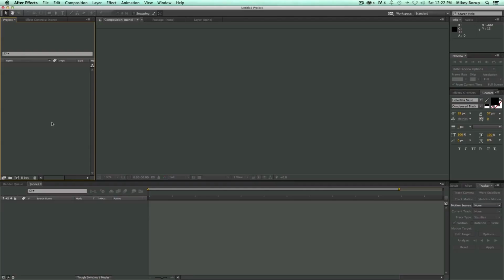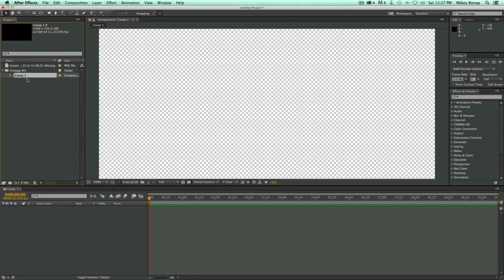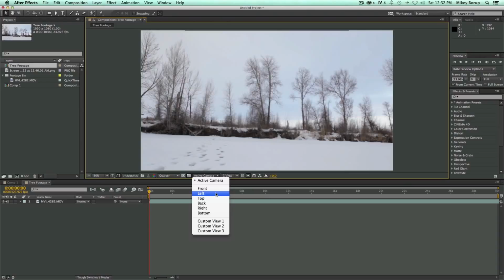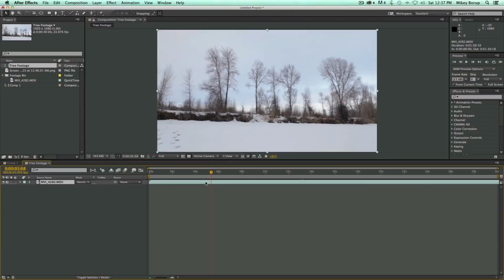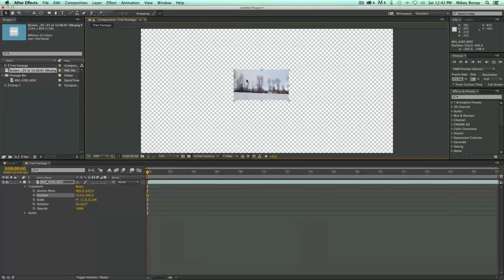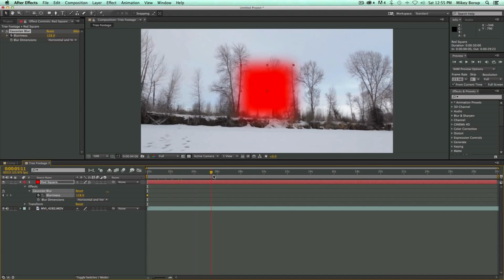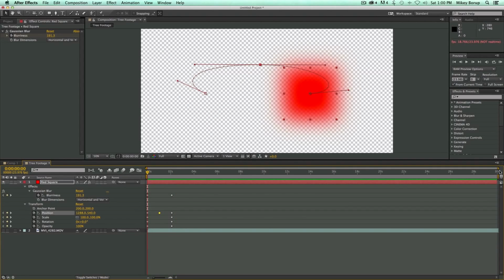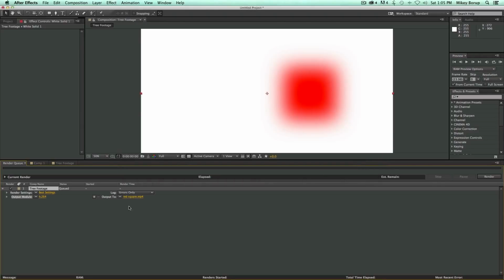Adobe After Effects Cơ Bản 1 Giới Thiệu Về After Effects